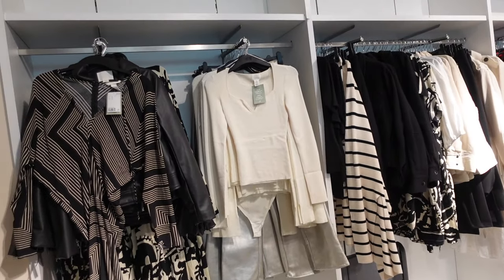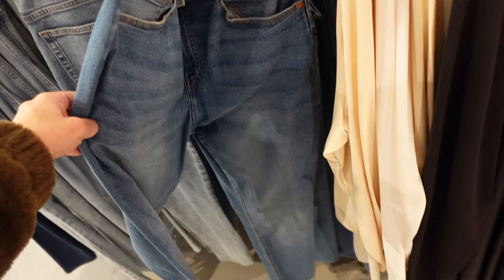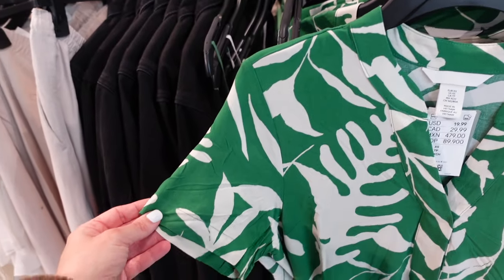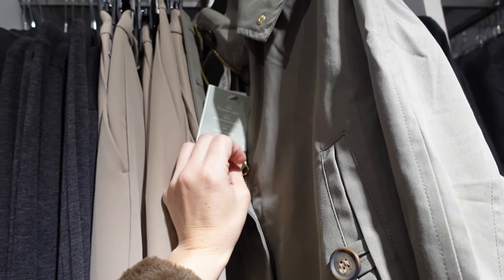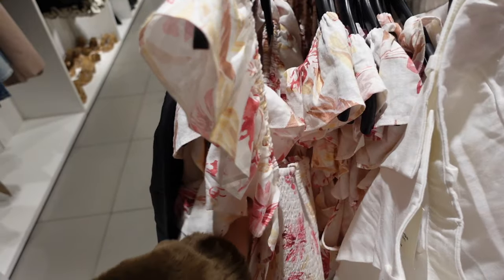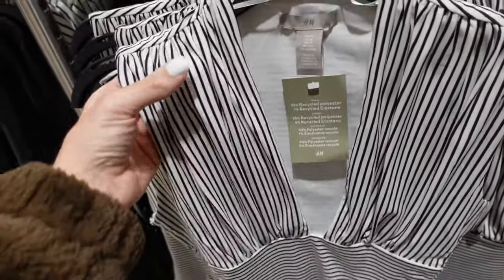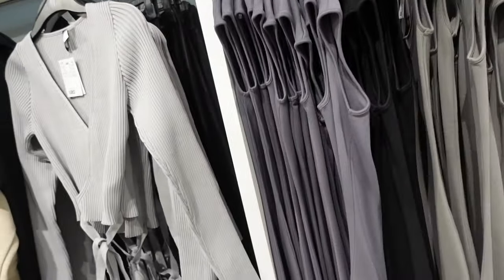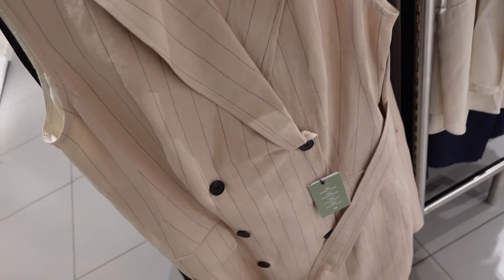HM SHOP WITH ME | NEW H&M CLOTHING FINDS | AFFORDABLE FASHION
Hi Ladies hope you enjoy this H&M SHOP WITH ME . If you like new H&M CLOTHING FINDS make sure you like this video and I will keep sharing AFFORDABLE FASHION.